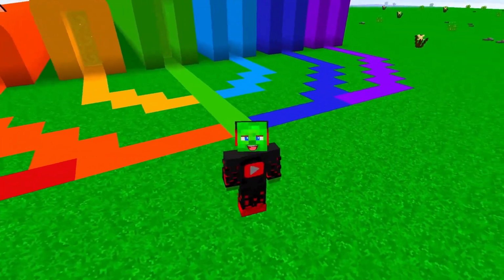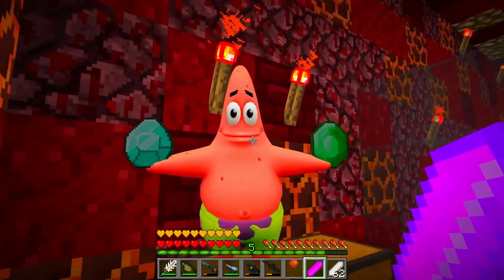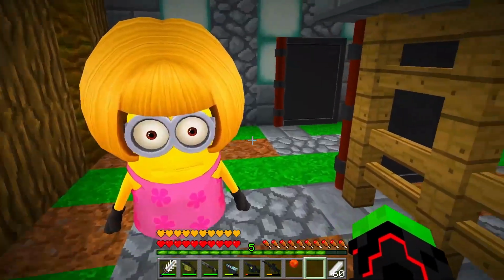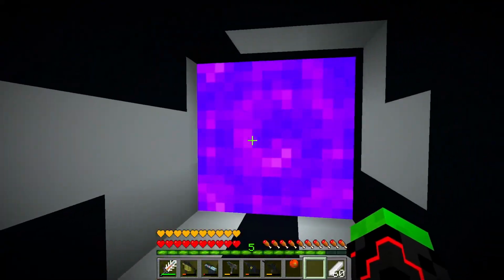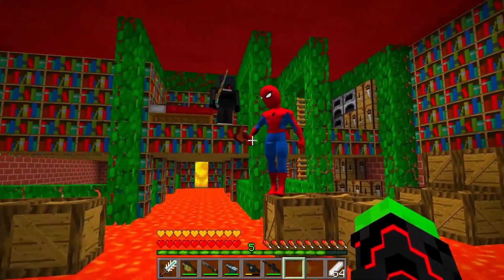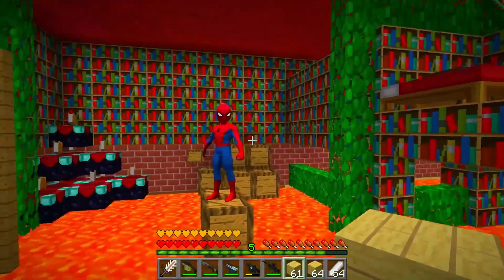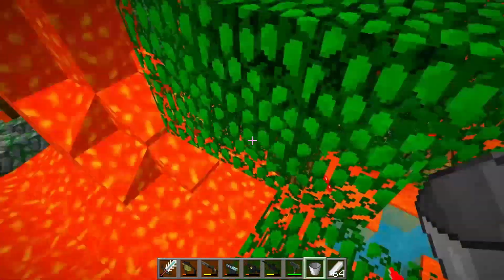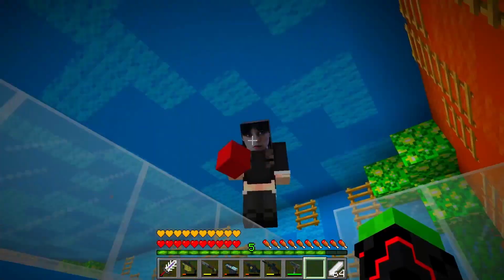I SHOULDN'T HAVE CHOSEN THIS ROAD IN MINECRAFT